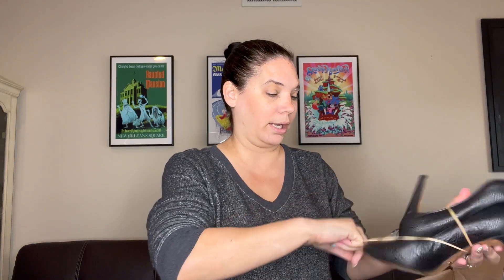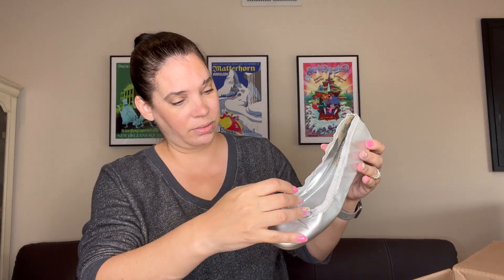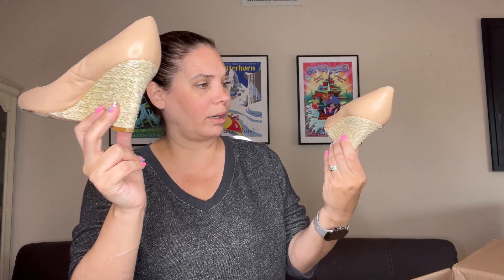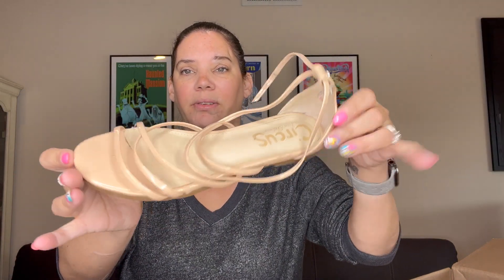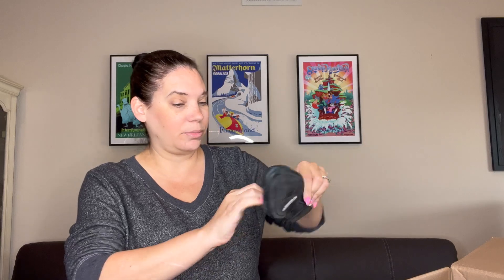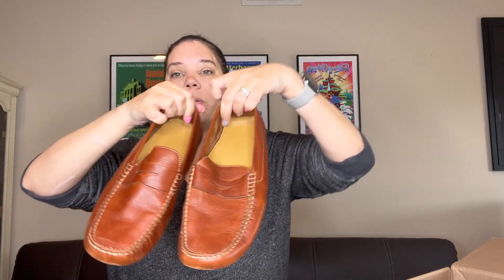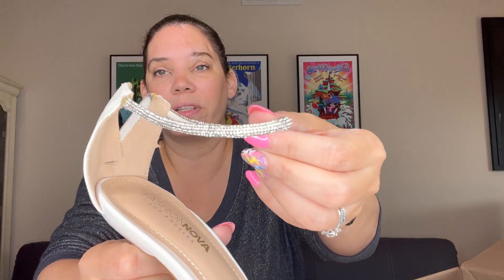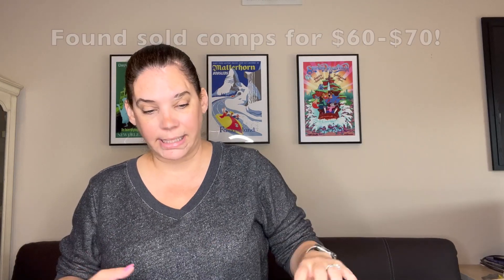THREDUP SHOE RESCUE BOX UNBOXING! WHY did they leave this ON?? 15 Pairs of Mixed Sizes + Bonus Pair!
This is the Shoe Rescue Box with 15 pairs of mixed sizes that you can find on ThredUp. They included an extra pair as well! I got this box on sale so the shoes in this box were $4.56 each (including tax + shipping). SEE WHAT I GOT!